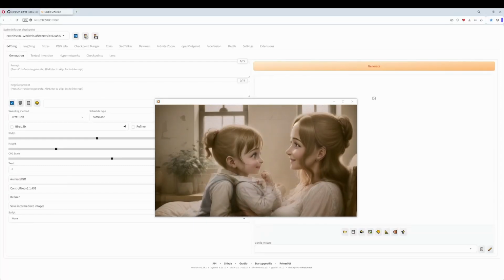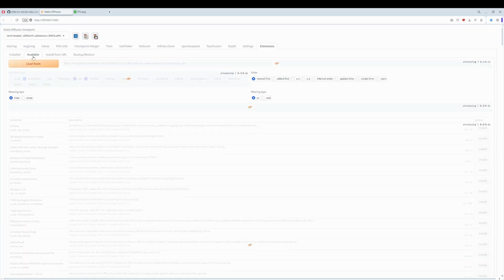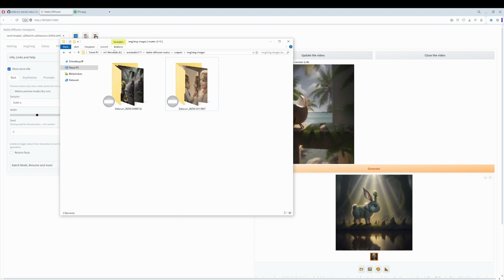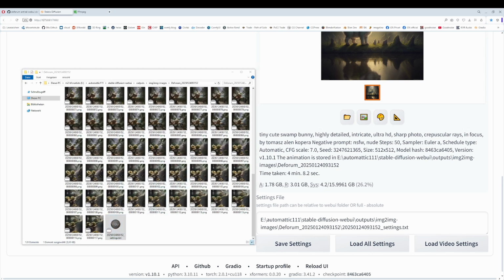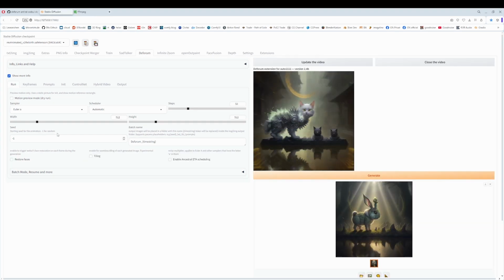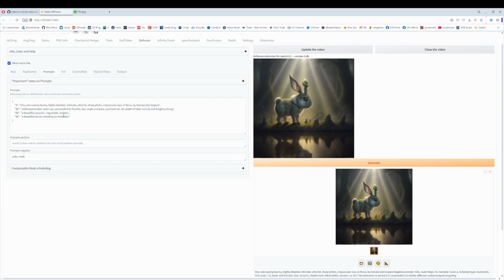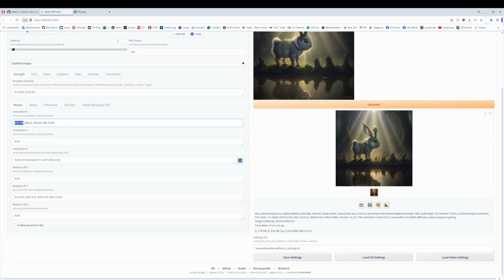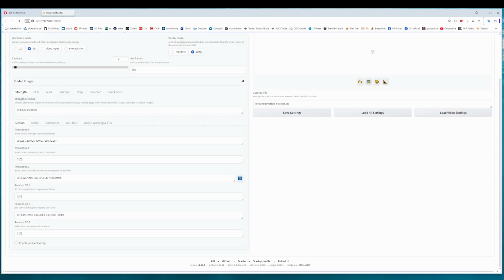Deforum in sd webui automatic1111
Deforum is an addon for Stable Diffusion. It allows seed travelling, and was one of the first ways to generate animated content with Stable Diffusion.Which i have used for quite a while before i switched to Automatic1111

In the zipfile at my page you will find four example setting files that i have used to generate my videos. Have a look for the Deforum settings.

The creation time heavily depends of the settings and the size. Multiply the time to generate a single frame with the number of frames.

Requirements

These workflows were generated with 8 gb vram back in the days. I heard rumours that it even worked with 6 gb. It is an old technique from the early days.

You need SD WebUI from Automatic1111 or ForgeUI. I have used the Automatic111 solution. ForgeUI did not exist back in the days.

I do NOT recommend to even try out the addon for ComfyUI. I did. And it killed my installation by messing around with the torch version. I had to start from scratch.

And of course you need the Deforum addon, which is located here: I am not sure if this version of the addon also works in ForgeUI, but should. ForgeUI is a fork of the Automatic1111 version